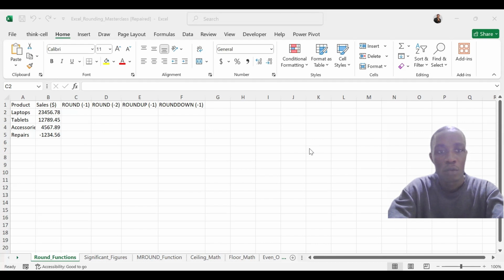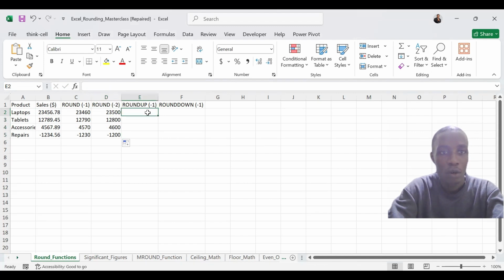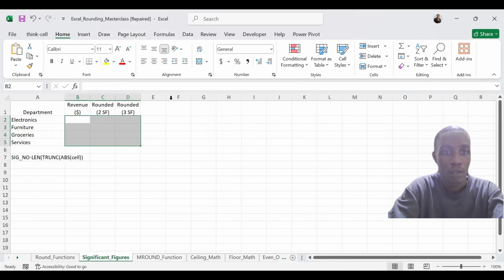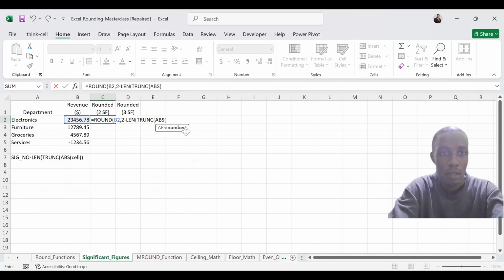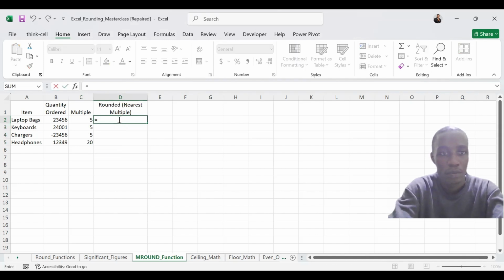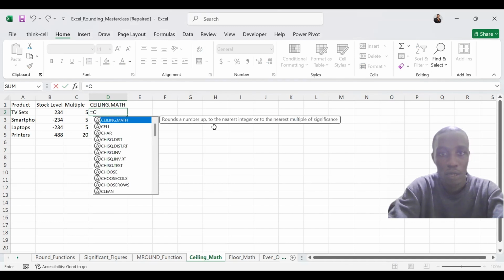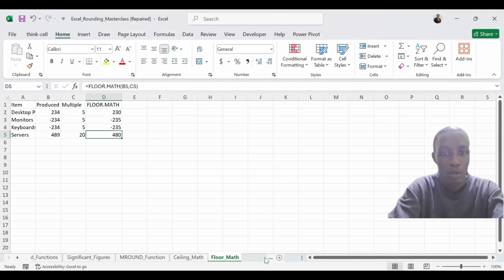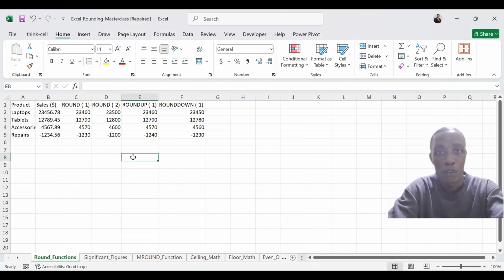Excel Rounding SIGNIFICANT FIGURES AND MULTIPLES: ROUND, MROUND, CEILING & FLOOR, EVEN & ODD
In this tutorial, you’ll learn how to round numbers to significant figures or any custom multiple using Excel’s most powerful functions — ROUND, ROUNDUP, ROUNDDOWN, MROUND, CEILING.MATH, FLOOR.MATH, EVEN, and ODD.

We’ll walk through real company data examples, showing how each function works in practical business scenarios such as pricing, production, and reporting.

By the end of this video, you’ll know exactly when and how to use each rounding function to keep your data clean, precise, and presentation-ready.